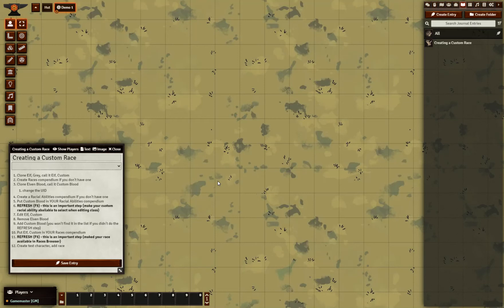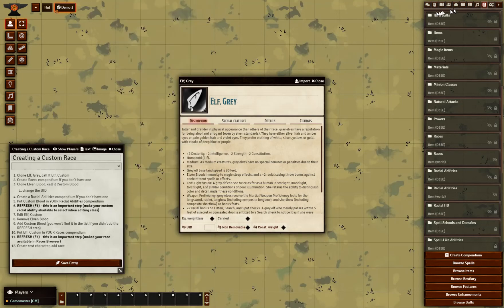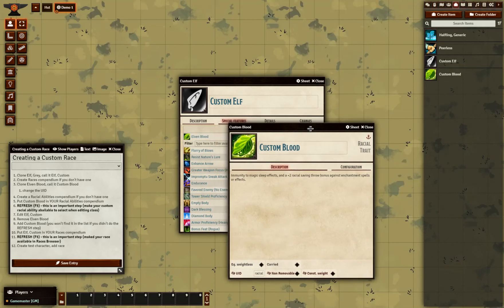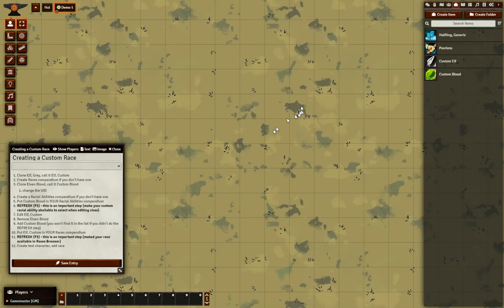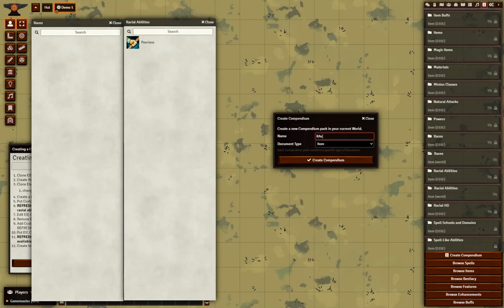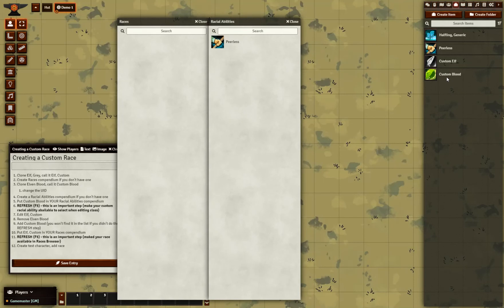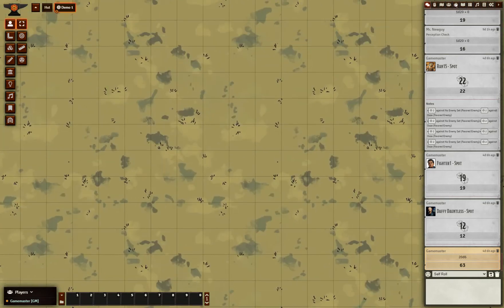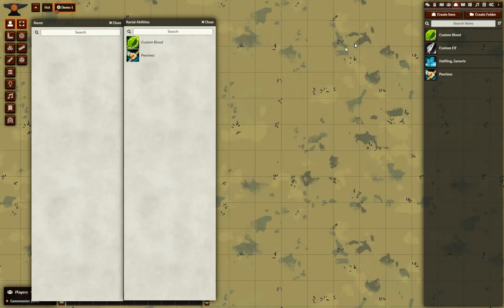how to create a custom race for D35E on FVTT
How to create a new race with a custom racial ability in the 3.5e SRD for Foundry VTT.  5 mins.